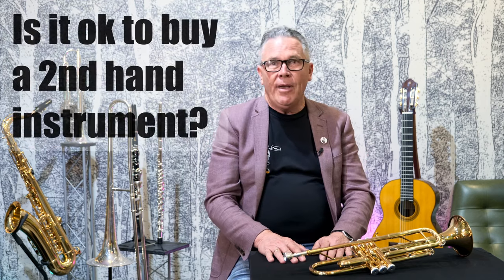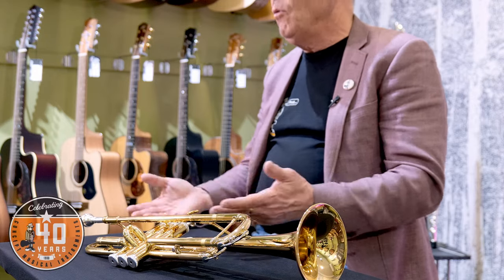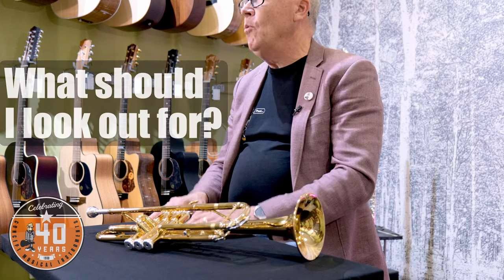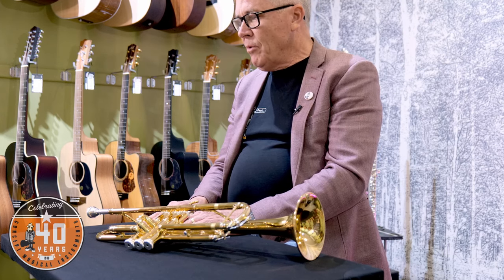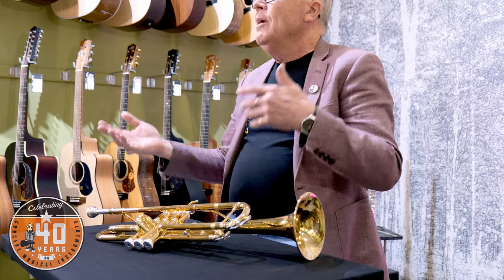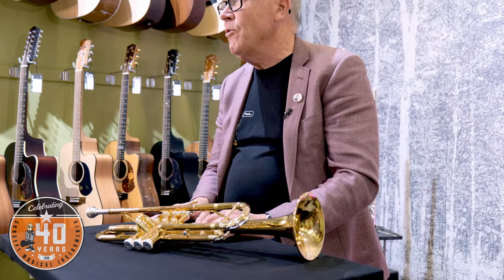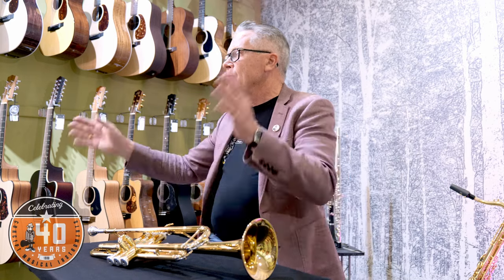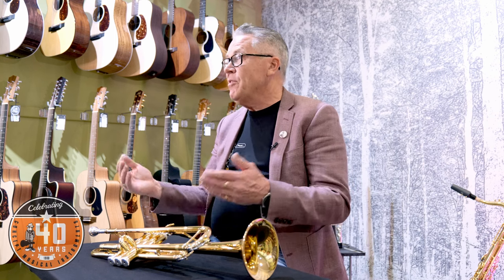Should You Buy a Second-Hand Student Instrument? | Concept Music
Is it ok to buy a second hand instrument? What should you look out for? What do you need to know? What traps could you fall into? What would it cost to service?

Concept Music has been selling Brass and Woodwind Instruments for over 40 years, so we asked Graham to talk us through what you need to know.